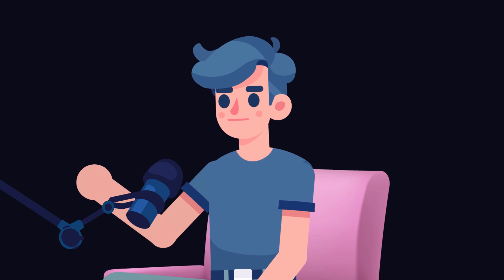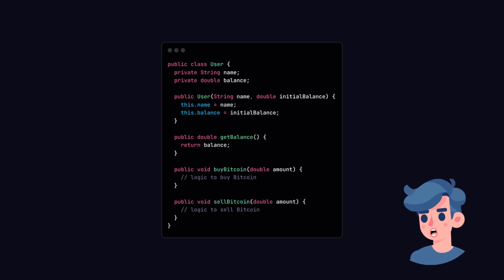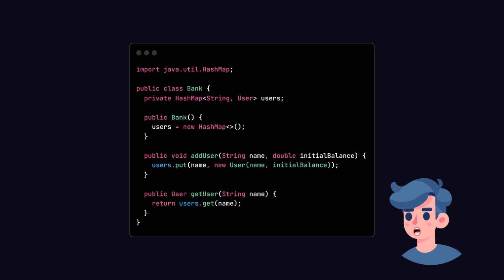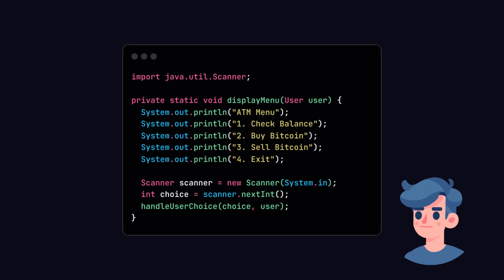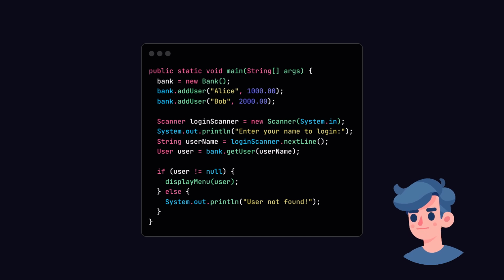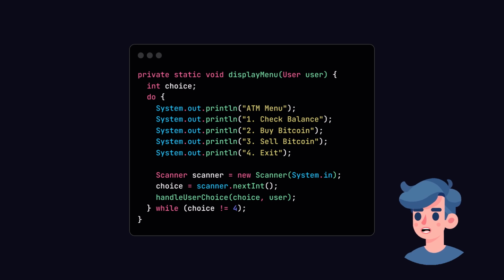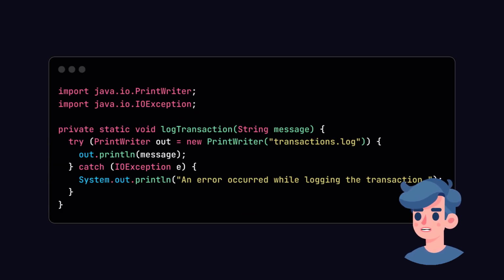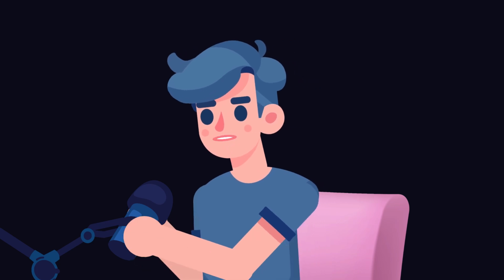Building a Bitcoin ATM Simulator in Java: A Step-by-Step Tutorial